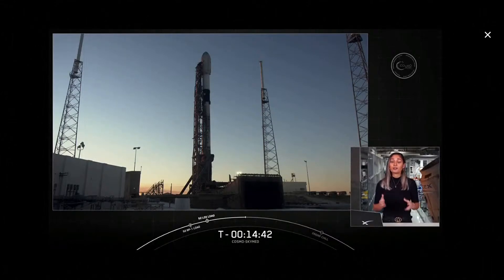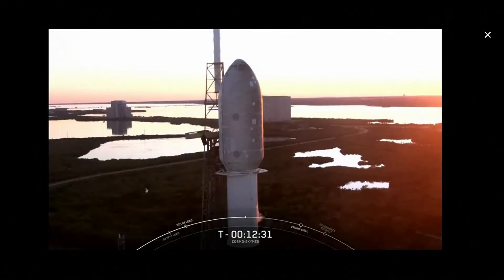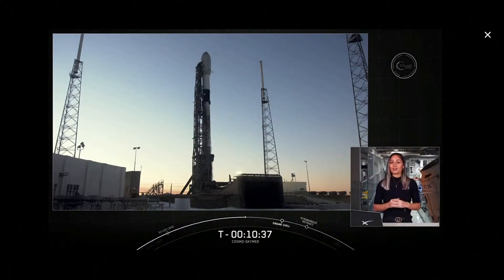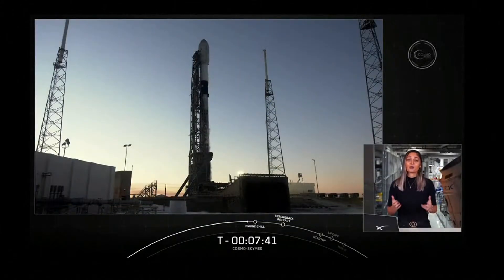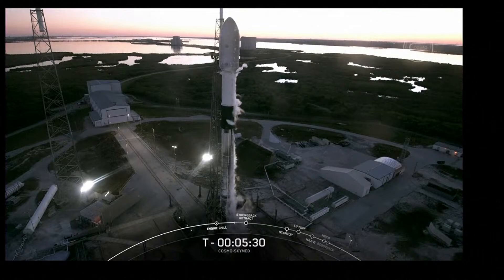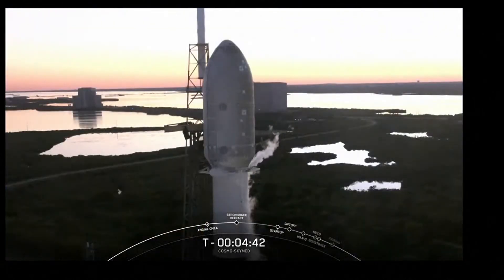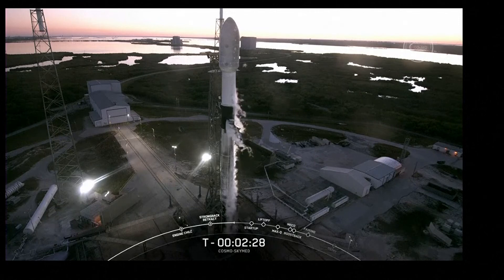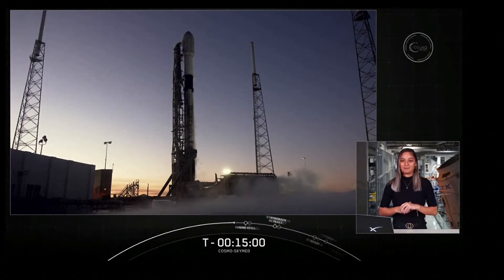LIVE: SpaceX Falcon 9 launches radar surveillance satellite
A SpaceX Falcon 9 rocket launches a COSMO-SkyMed Second Generation radar surveillance satellite for the Italian space agency from Cape Canaveral, Florida